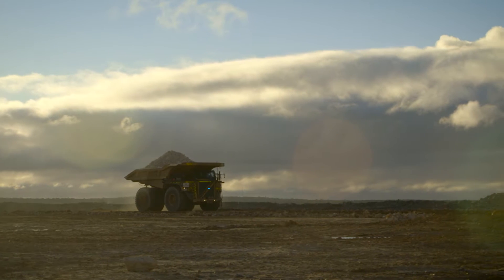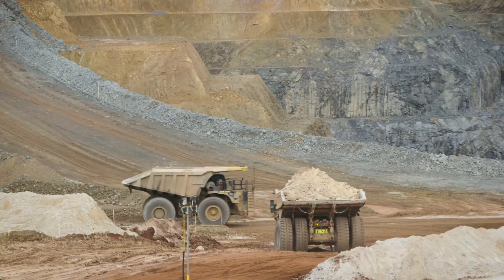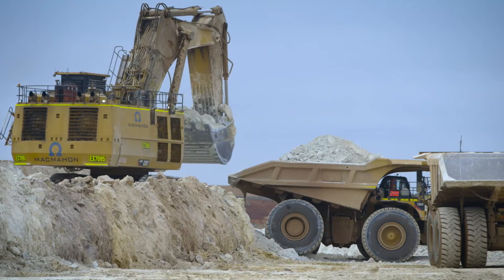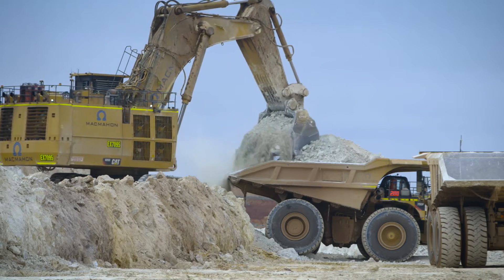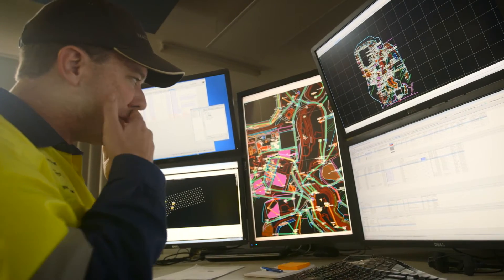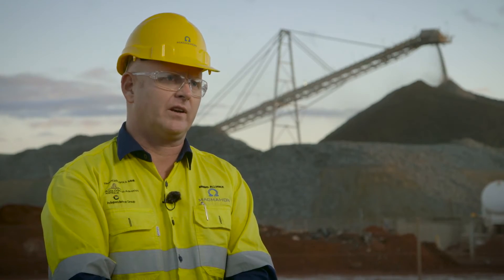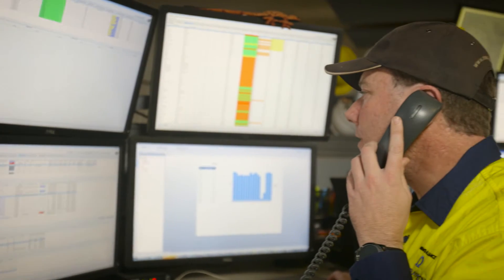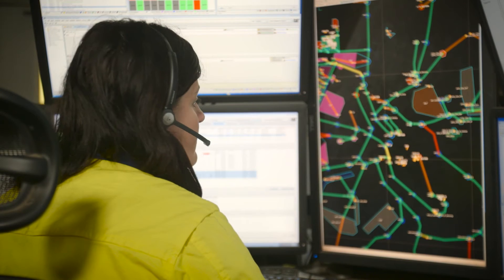Working Together to Get the Full Benefits of Technology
With a focus on continuous improvement, combined with the support of Caterpillar and Cat dealer WesTrac, Tropicana Gold mine in Western Australia is fully leveraging its Cat MineStar technologies to eliminate waste, increase efficiencies and make significant improvements in all areas of the operation.